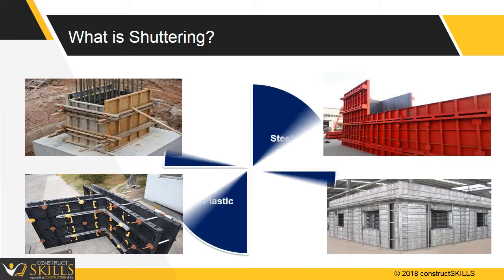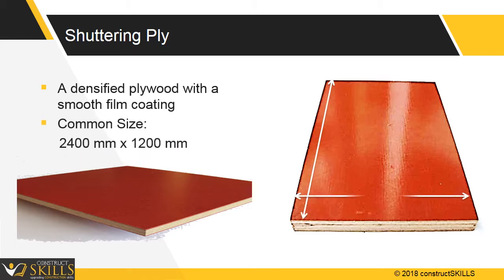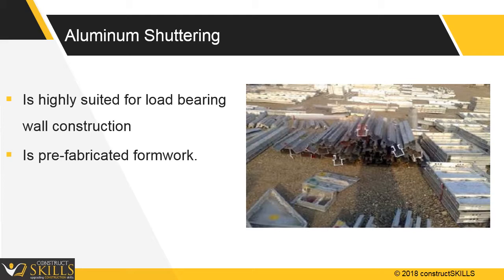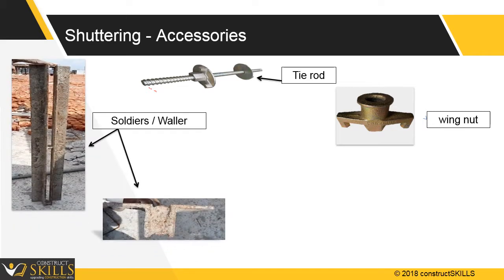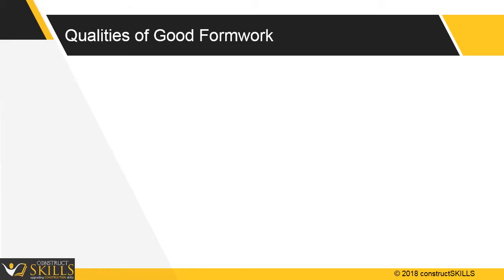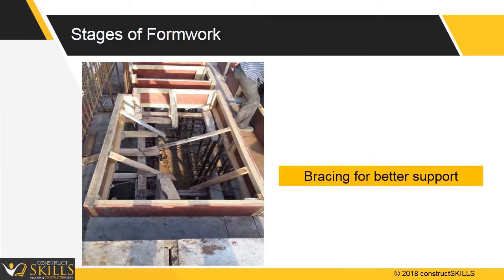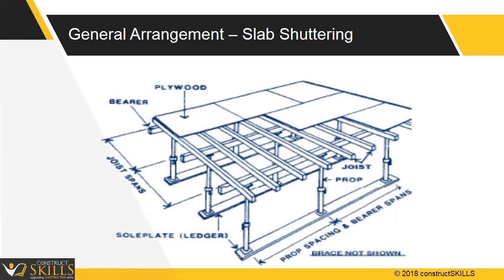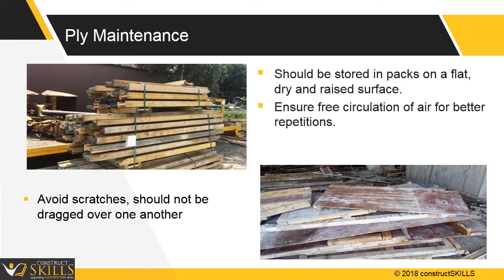09 01 N Formwork Basics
In this guide we will learn about basics of formwork. We covered materials of formwork, shuttering accessories, comparison of formwork materials, Qualities of good formwork, stages of formwork etc.